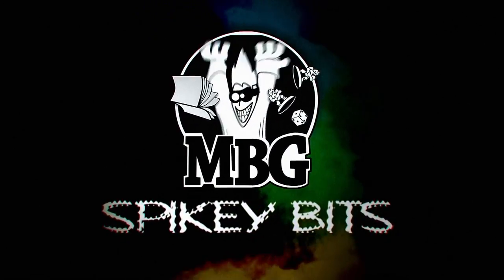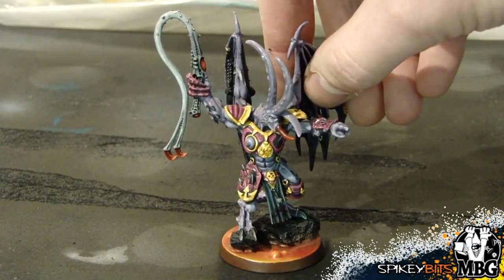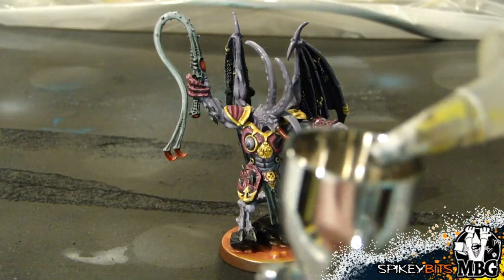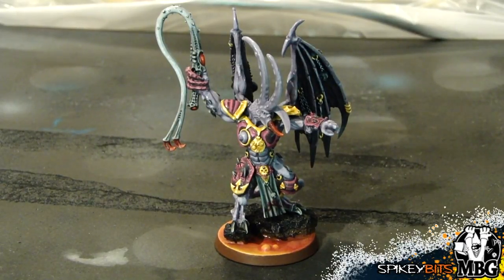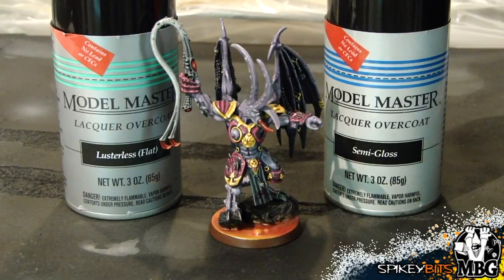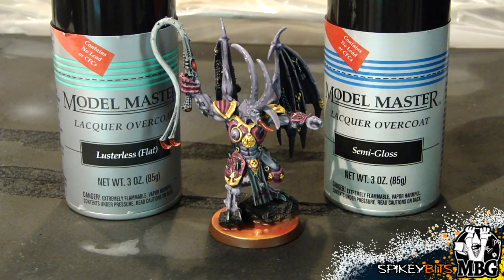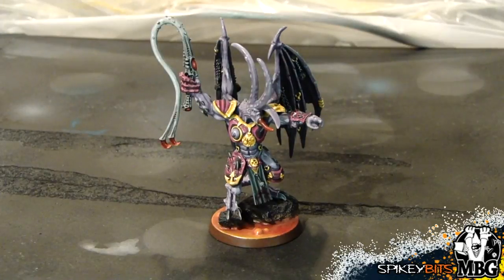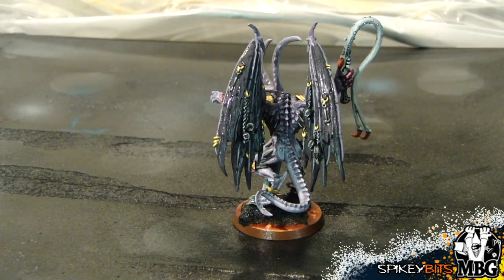How To Fix Matte Varnish Frosting Clouding Hazing on Miniatures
We Show You a Quick Hobby Tip for Cleaning Up Dusty & Frosted Models from Aerosol Varnish Hazing

Checkout over 4000 Articles on the Warhammer 40k Hobby and more,